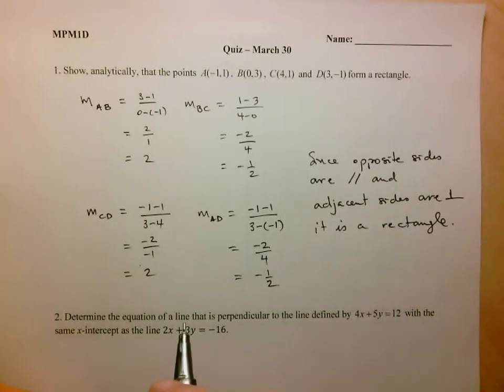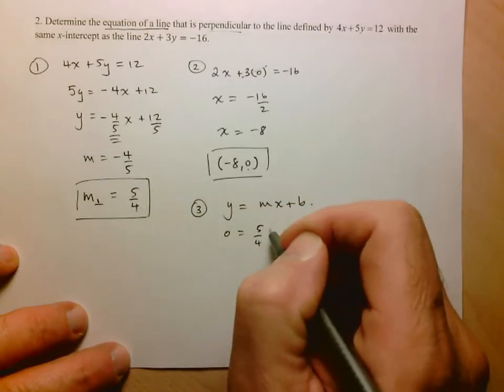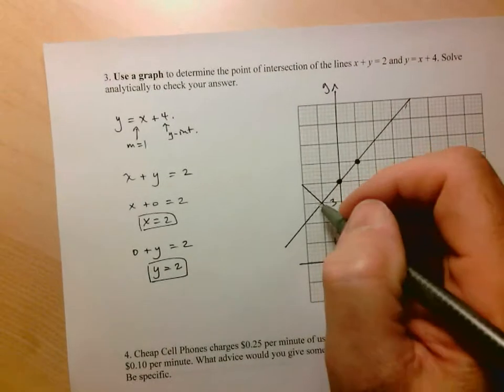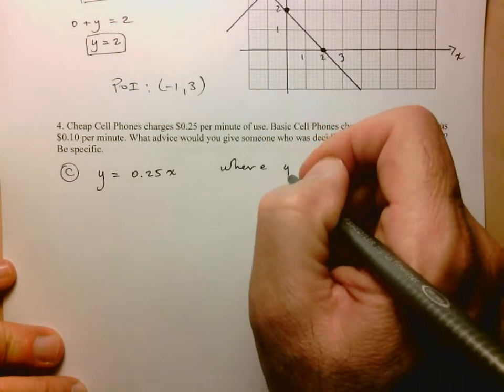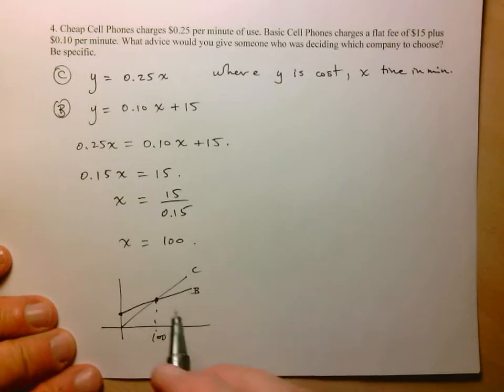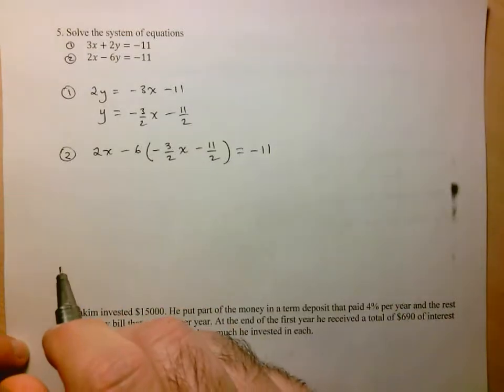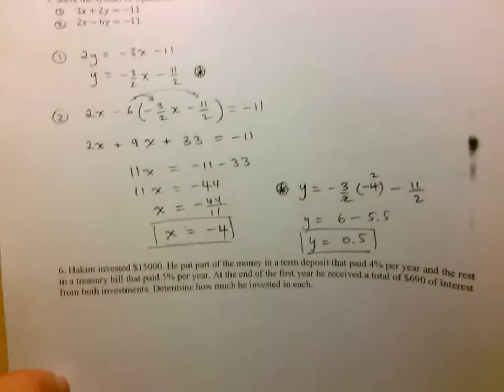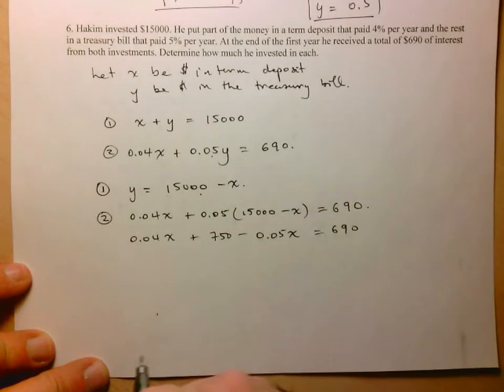MPM1D Unit 5 Quiz Solutions